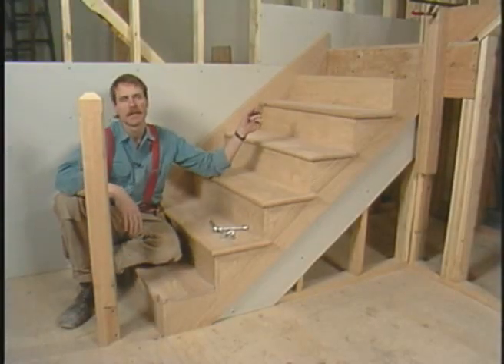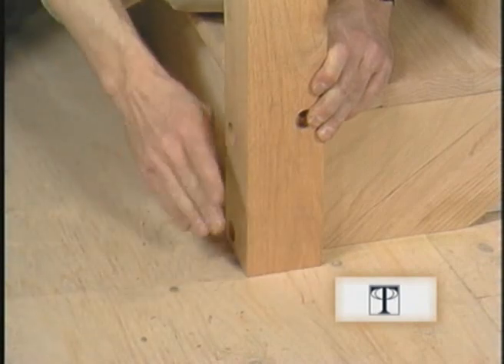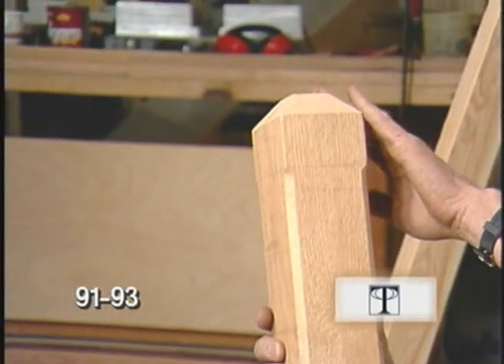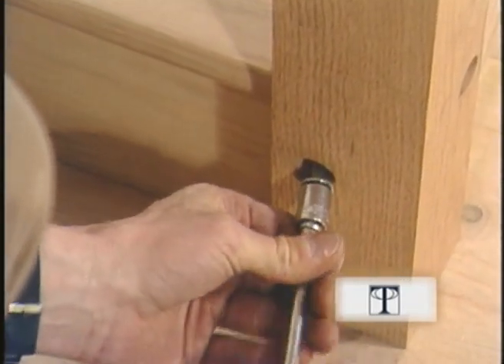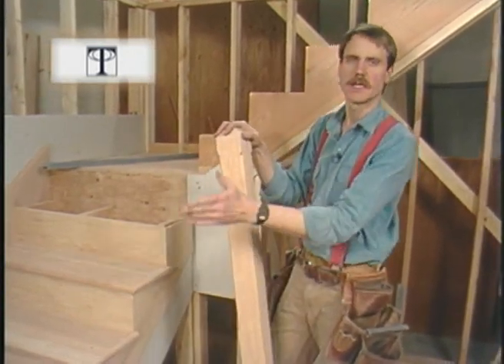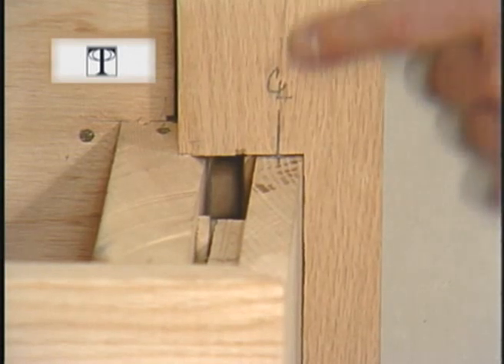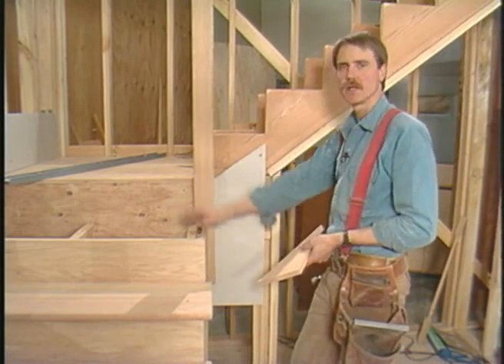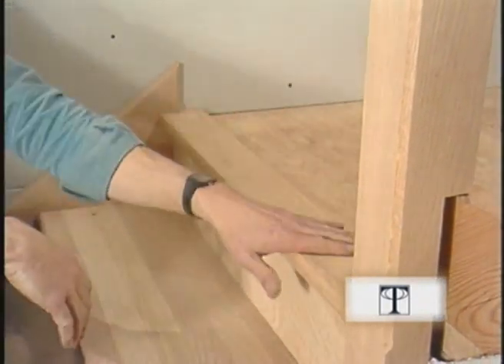How to Build Stairs The Newel Posts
How to Build Stairs The Newel Posts. Full video